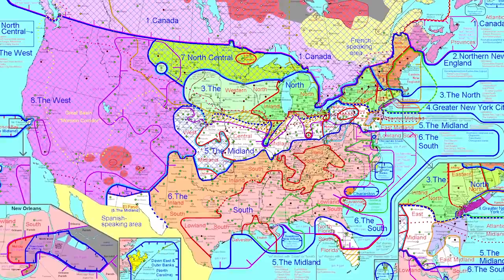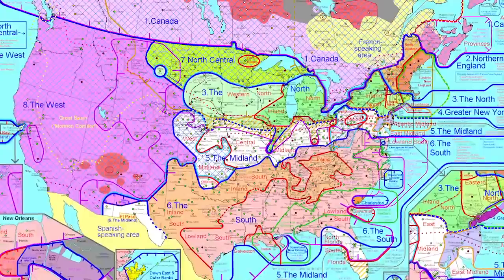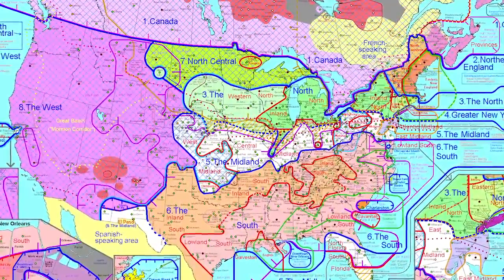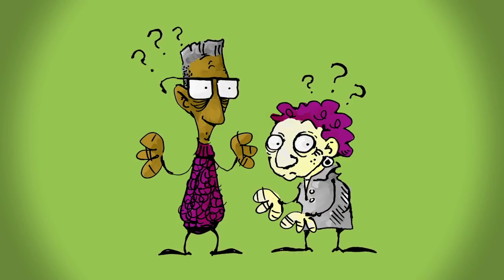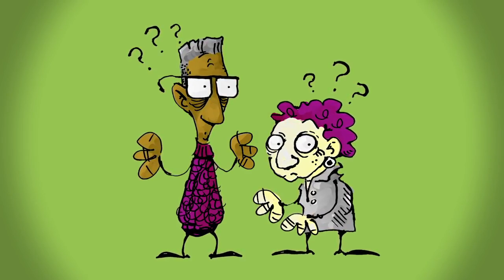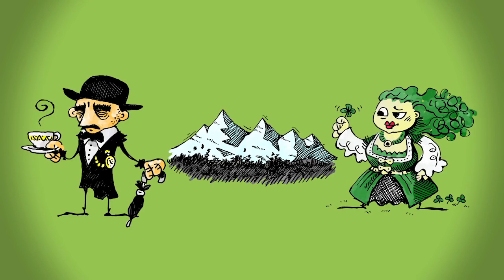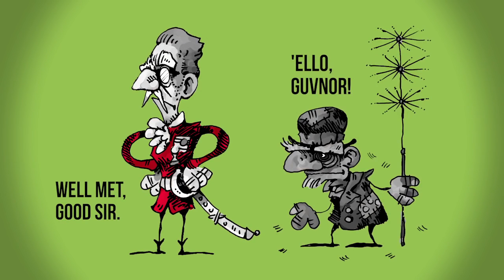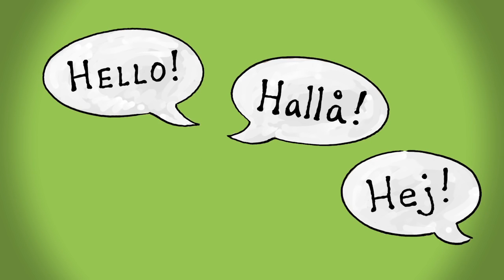Amerikan İngilizcesinde aksanlar: Minnesota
Amerika Birleşik Devletleri'nde 50 eyalet, 300'e yakın yerleşim birimi var... Amerika'da farklı yerleşim yerlerindeki aksanları derlediğimiz bir liste oluşturduk! Minnesota'da nasıl bir İngilizce konuşuluyor?

İngilizceyi, anadili İngilizce olan ABD'li eğitmenlerle online olarak konuşarak öğrenmek için, Konuşarak Öğren ile tanışın!